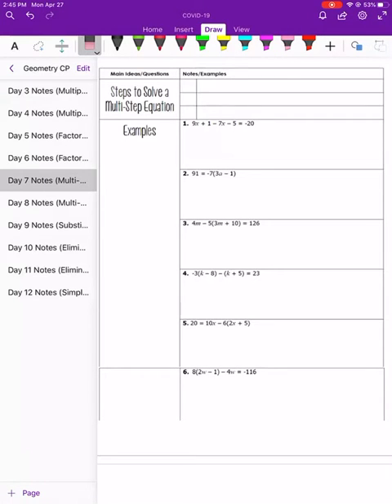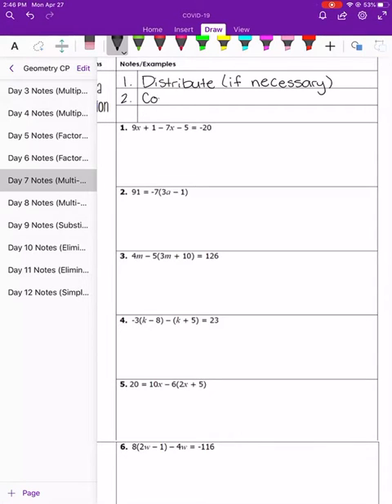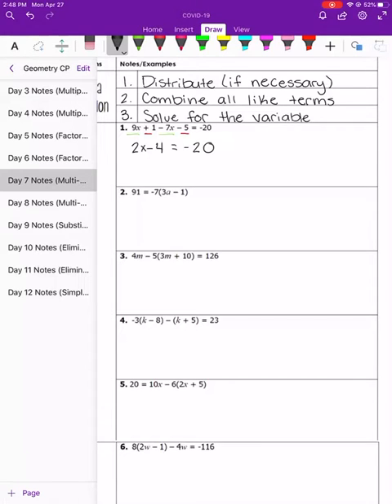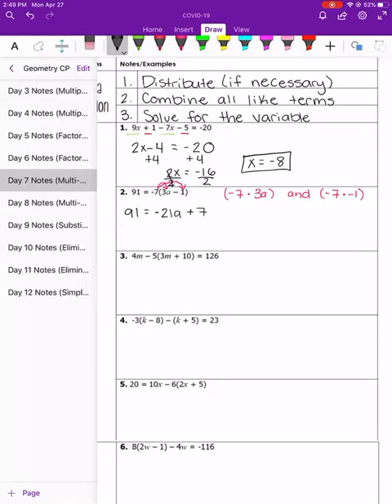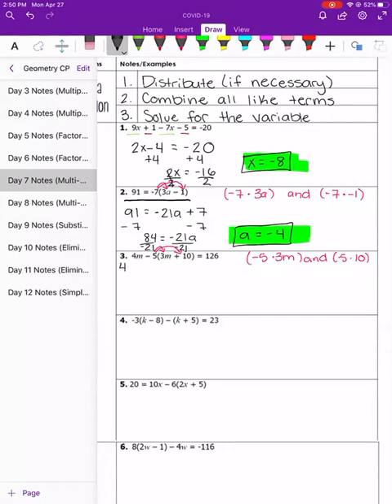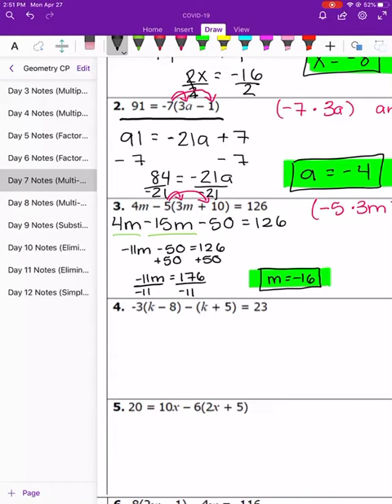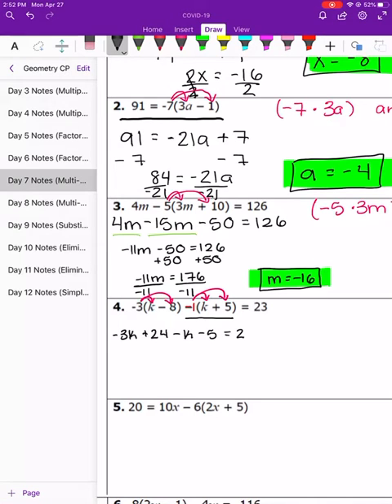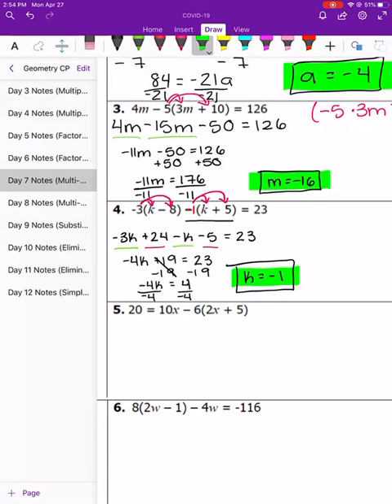Day 7 Notes Multi-Step Equations